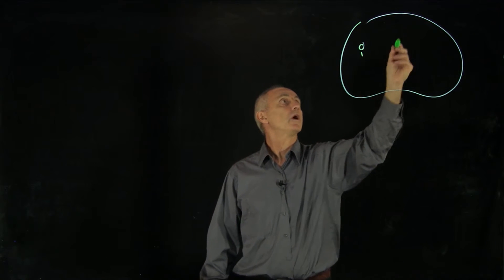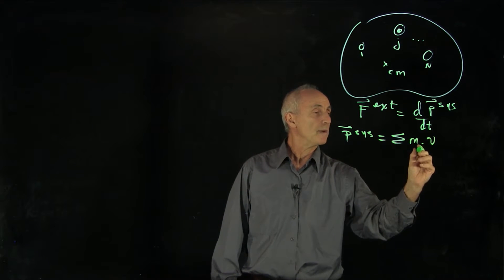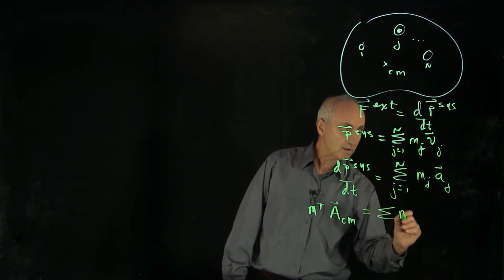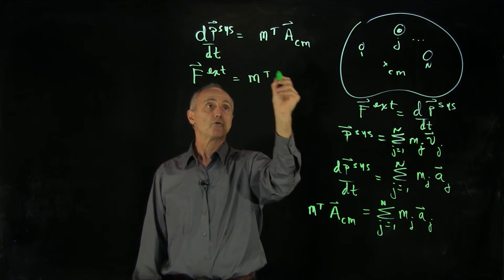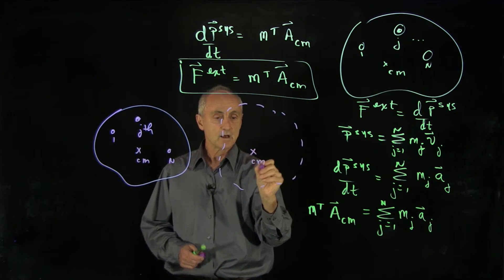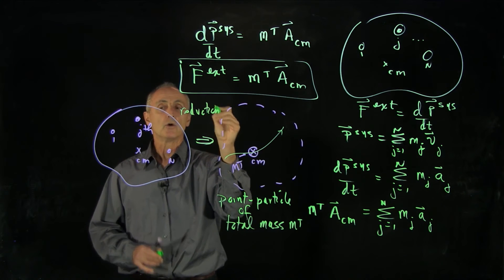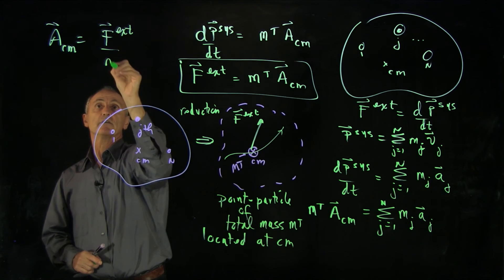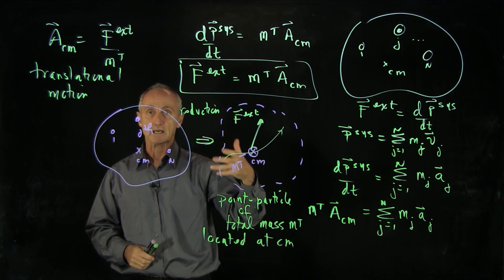17.7 Reduction of a System to a Point Particle